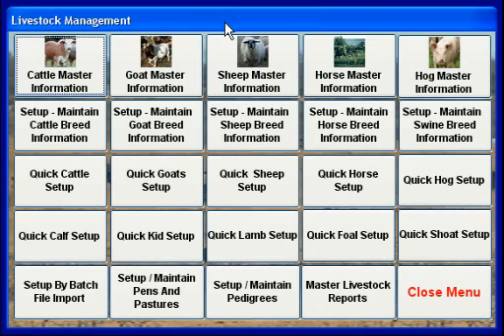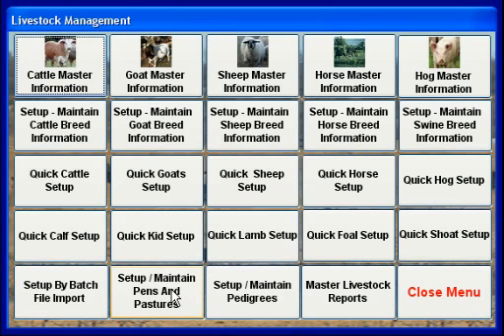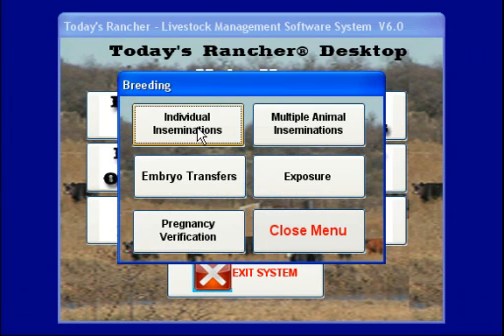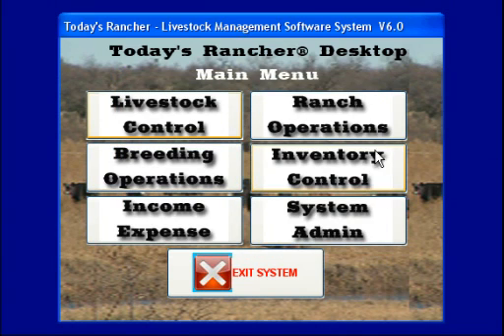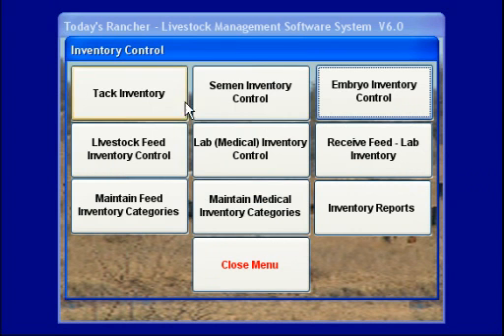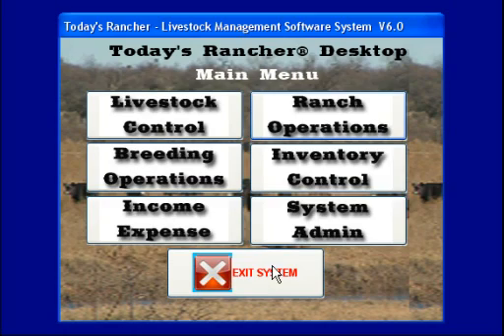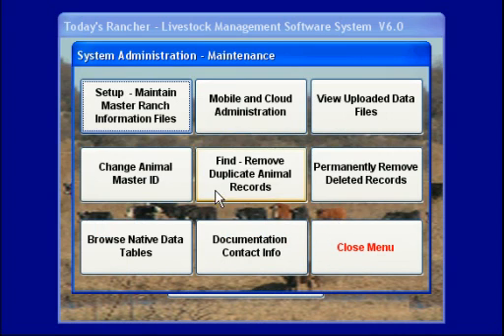Today's Rancher Desktop Software - Overview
This video will take you on a tour of the main modules of Today's Rancher® Desktop - Today's Rancher® is America's Number 1 Ranch Accounting and Asset Management Software! Today's Rancher® is a powerful, flexible system that gives you the financial management and livestock record keeping and tracking tools you need to run an efficient modern livestock operation.

The desktop software integrates with all of the Today's Rancher Mobile apps and the Today's Rancher Cloud Based Subscription service.